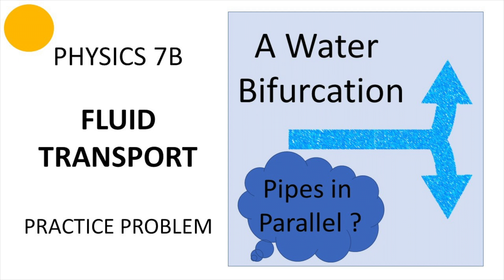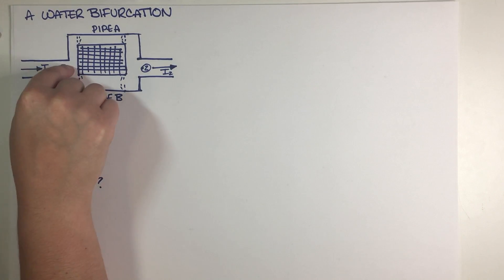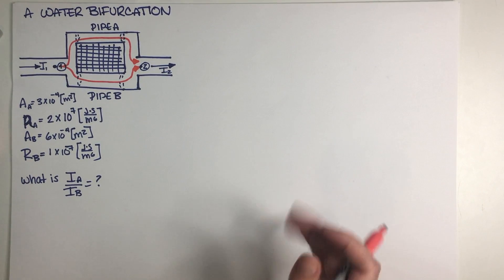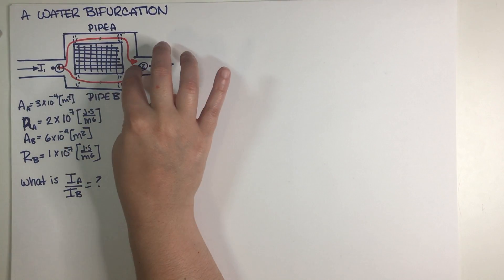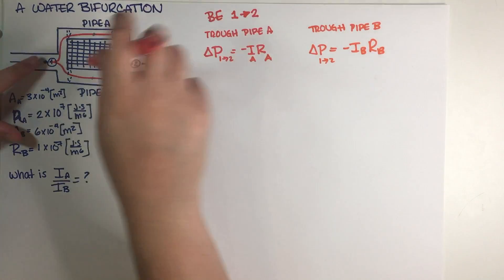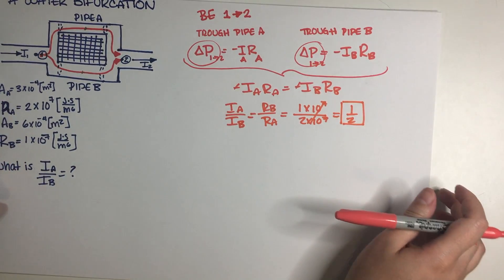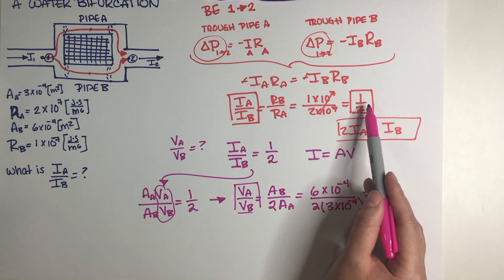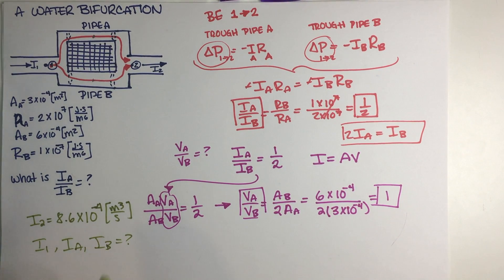PHY7B Fluid Transport Practice Problem - A Water Bifurcation